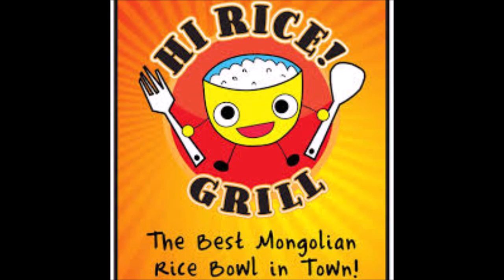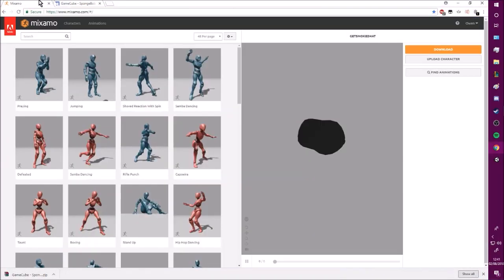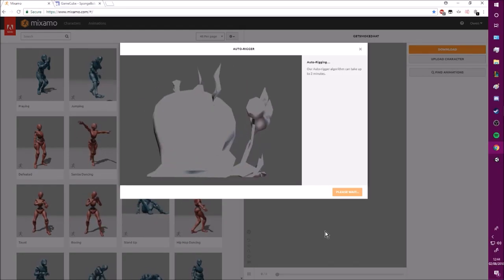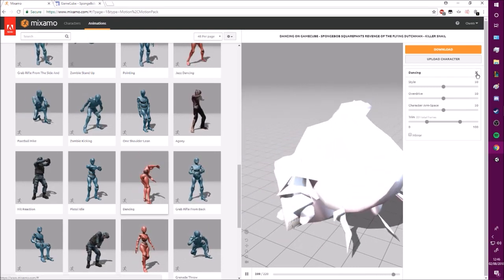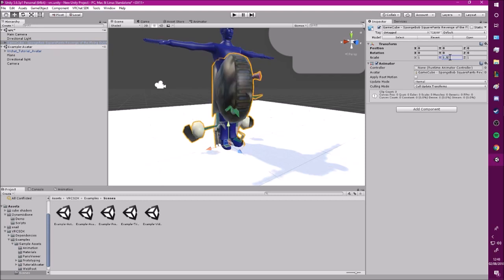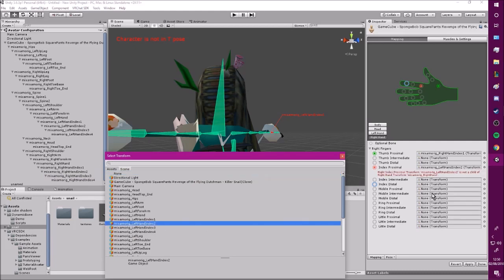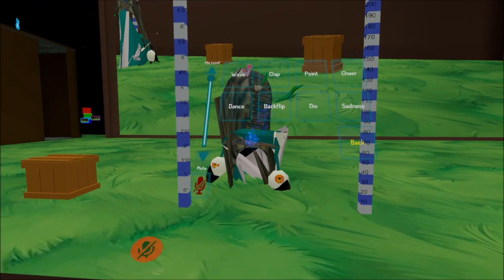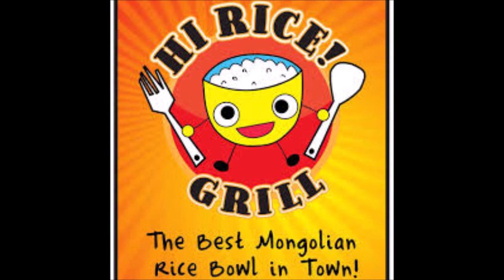Mixamo to VRchat Tutorial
I was ill while making this for the record
orignally made in 2018, just was unlisted

thanks